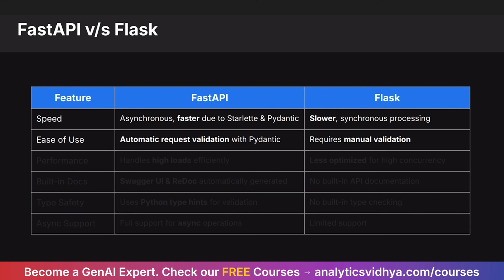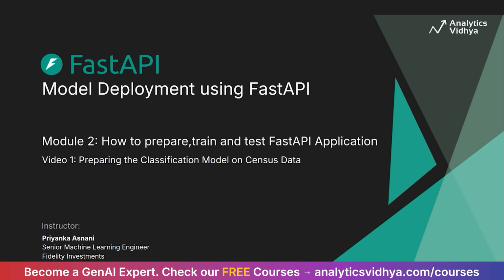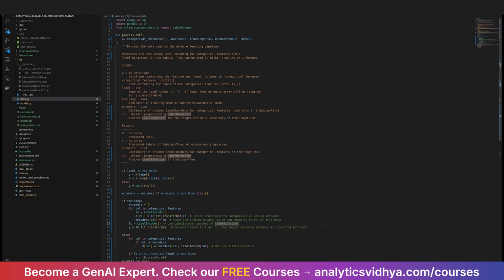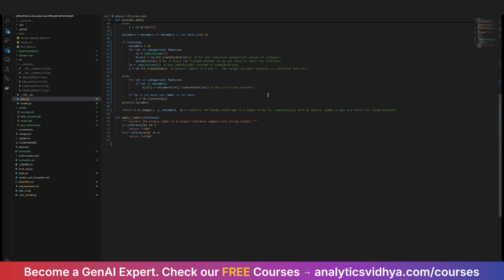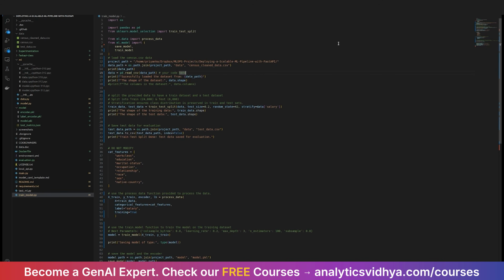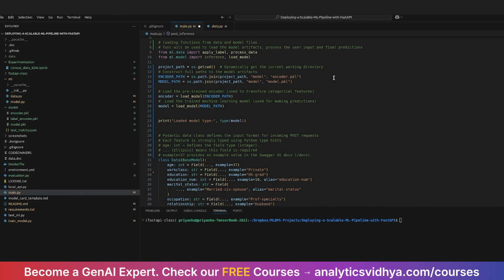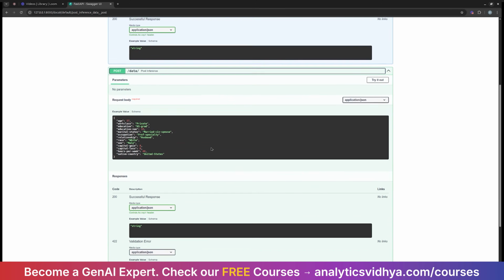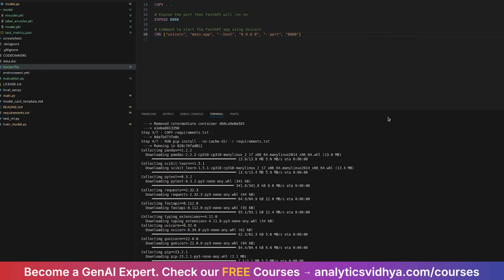Deploy Machine Learning Models with FastAPI & Docker | Full Tutorial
Tired of your machine learning models sitting in a Jupyter Notebook? In this comprehensive tutorial, you'll learn how to take a trained XGBoost model and deploy it as a robust, scalable, and production-ready API using FastAPI and Docker.

This step-by-step guide is perfect for data scientists, ML engineers, and Python developers who want to bridge the gap between model training and real-world application. We'll cover everything from the fundamentals of FastAPI to containerizing your application for easy deployment.

- **Why FastAPI is Perfect for ML:** Understand the speed, automatic docs (Swagger UI), and data validation (with Pydantic) that make FastAPI the top choice for serving ML models.
- **Train & Serve an XGBoost Model:** We'll train a classic machine learning model and build a robust API around it to serve predictions.
- **Package with Docker:** Learn the fundamentals of Docker to create a portable, scalable, and isolated environment for your ML application, making it truly production-ready.

💡 **Useful for:** Data Scientists, Machine Learning Engineers, MLOps Engineers, Backend Developers, Python Programmers.

Chapters:
00:00 - What is Model Deployment?
06:45 - Free Courses
07:01 - Preparing the Classification Model on Census Data
26:26 - Hands On - Building the API with FastAPI
29:39 - Hands On - Testing the FastAPI Application
33:56 - Hands On - Deploying the API using Docker